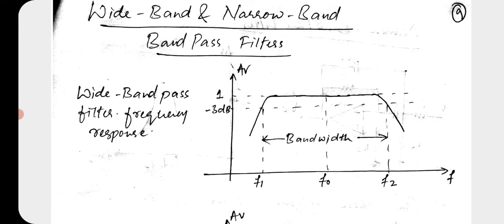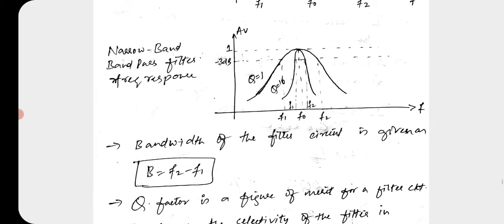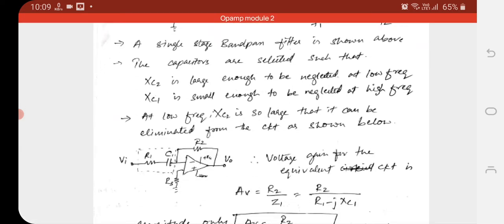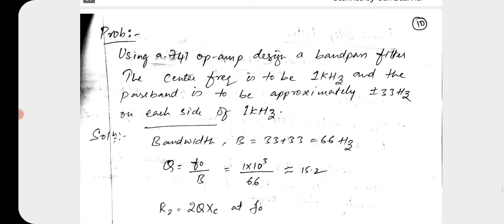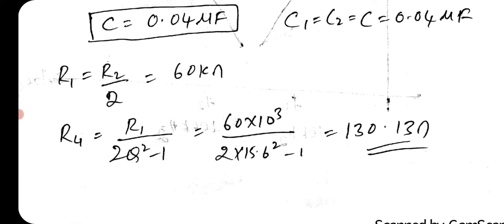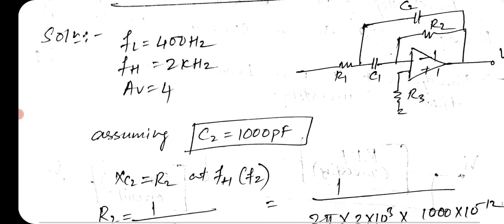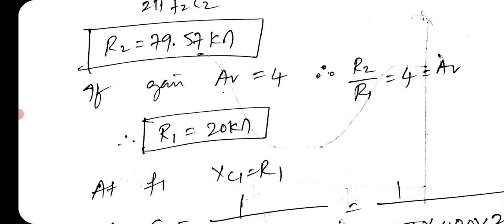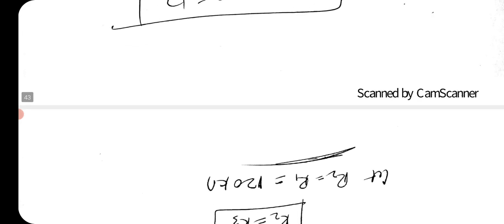wide band and Narrow band pass filters | opamp class 27